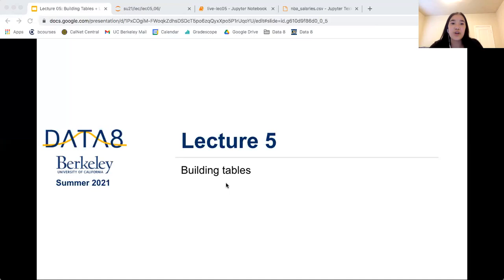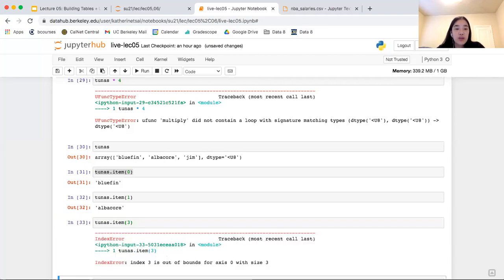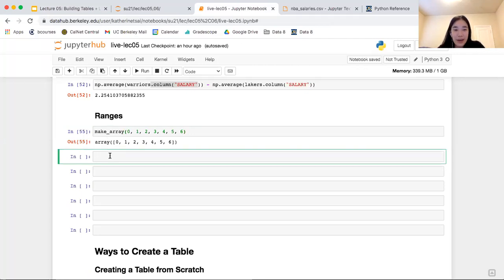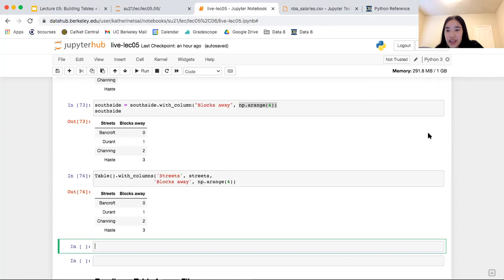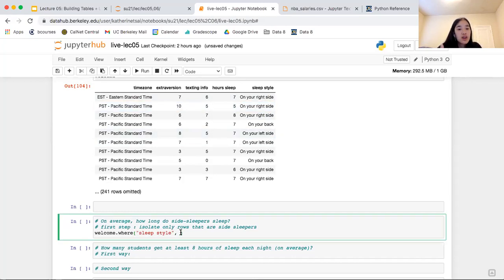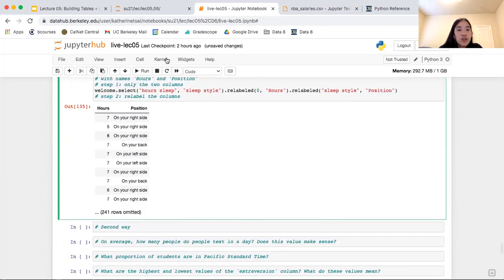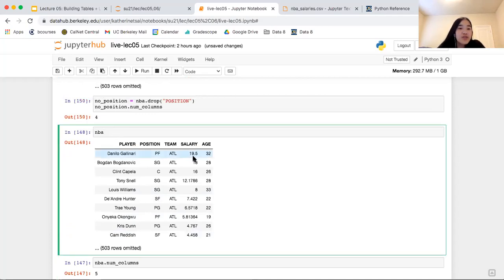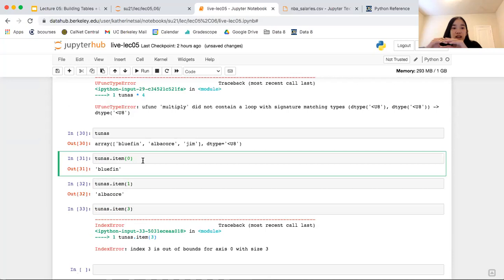DS8-SU21-L05-2021-06-25 Data Types + Census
Lecture 5A: Building Tables
Lecture 5B: Census (53:51)
Instructor: Katherine Tsai
UC Berkeley

25 June 2021
Summer 2021